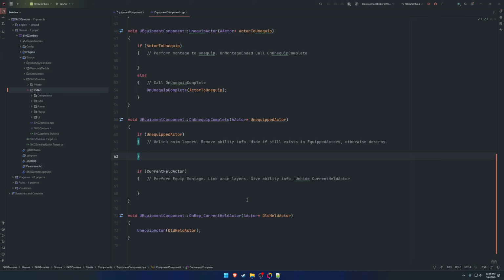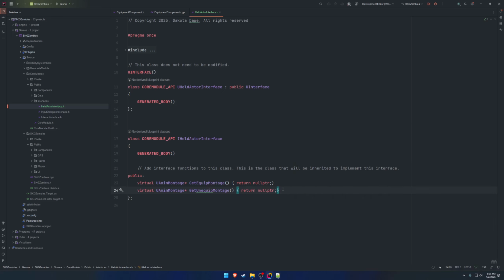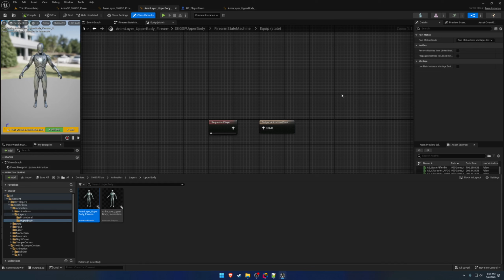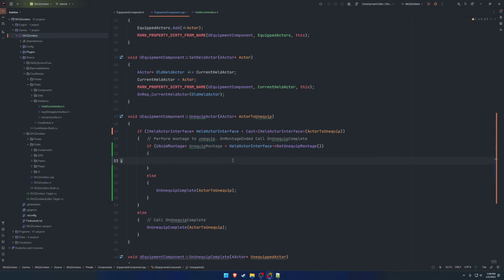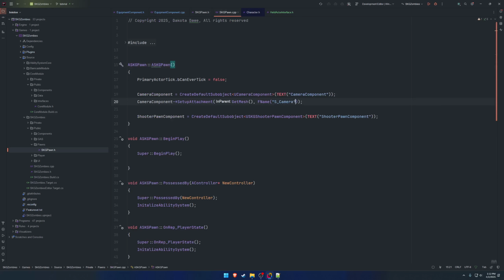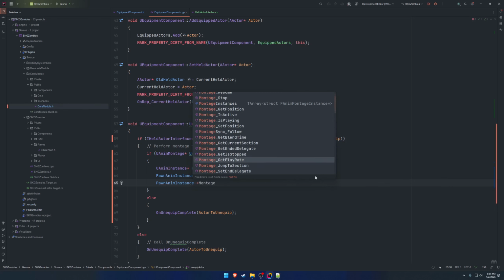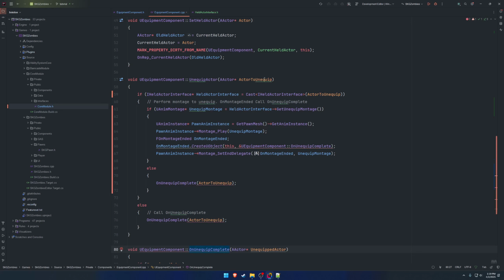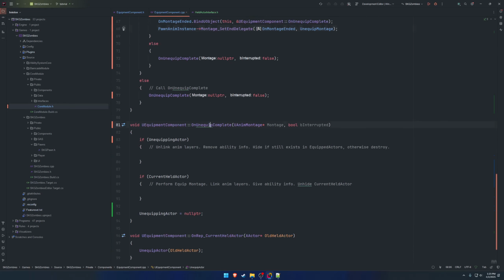UE5 CoD Zombies Tutorial Part 27: Start Unequip Logic